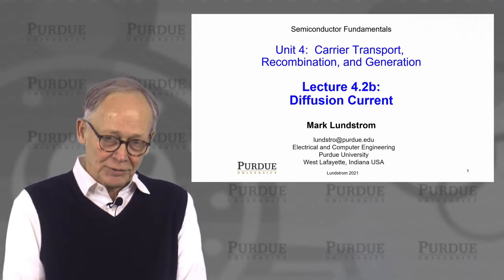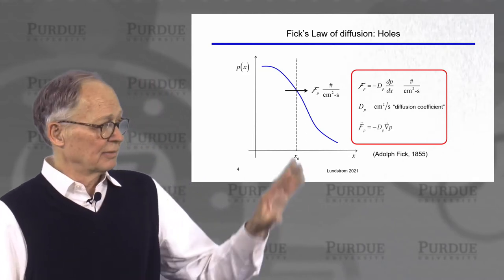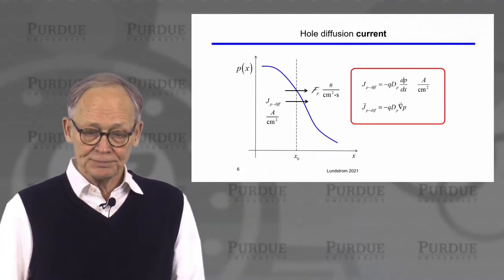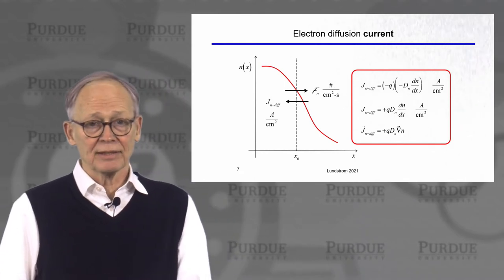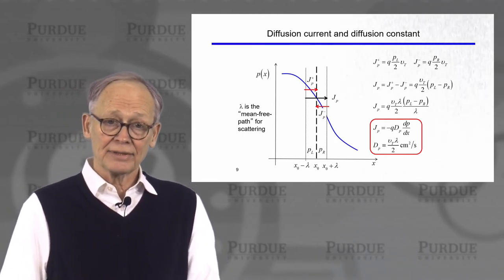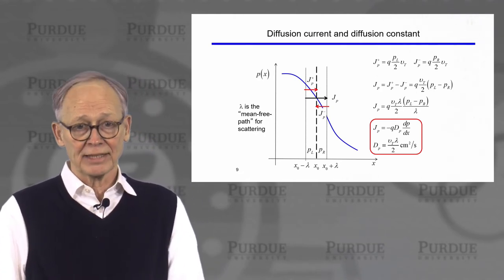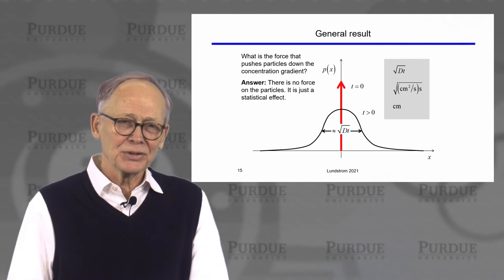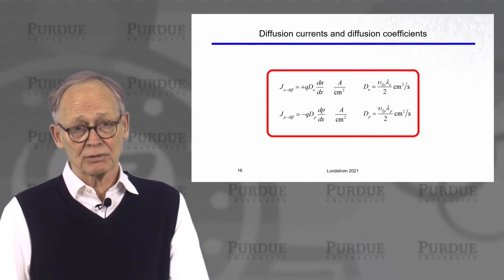ECE Purdue Semiconductor Fundamentals L4.2b: Carrier Transport - Diffusion Current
Table of Contents:
00:00 Lecture 4.2b: Diffusion Current
00:21 Review: drift current
00:40 Topics
01:06 Fick's Law of diffusion: Holes
02:16 Fick's Law of diffusion: Electrons
02:49 Hole diffusion current
03:24 Electron diffusion current
04:35 Physics of diffusion currents
05:38 Diffusion current and diffusion constant
07:55 Another way of looking at diffusion
08:19 After one scattering time
08:44 After two scattering times
09:04 After three scattering times
09:19 After four scattering times
09:24 General result
10:55 Diffusion currents and diffusion coefficients
11:20 Topics
11:35 Relation to the general current equation
12:23 Gradients in the QFL
13:37 Einstein relation
14:04 What causes current to flow?
14:27 Summary